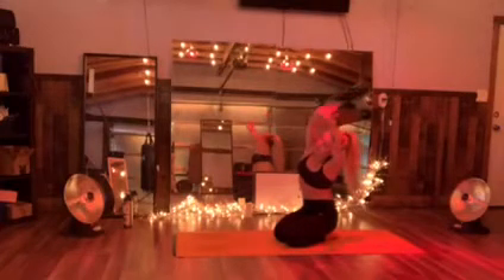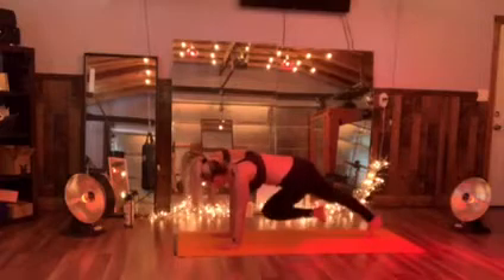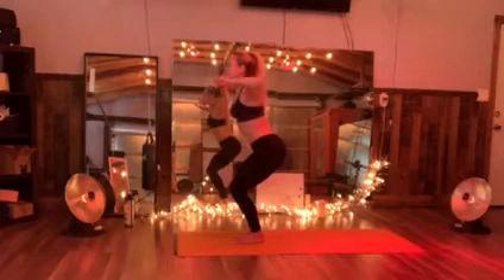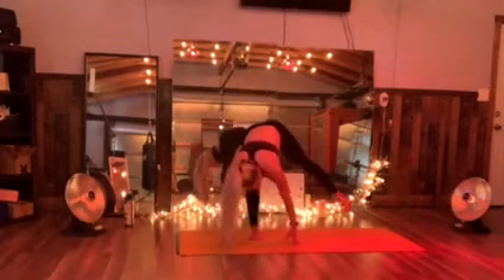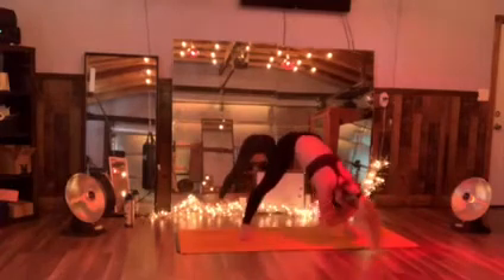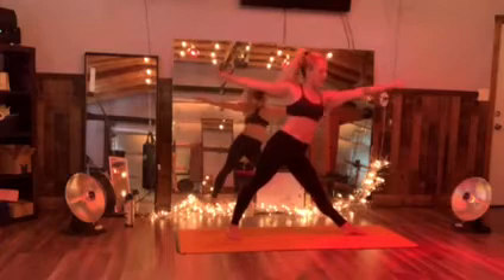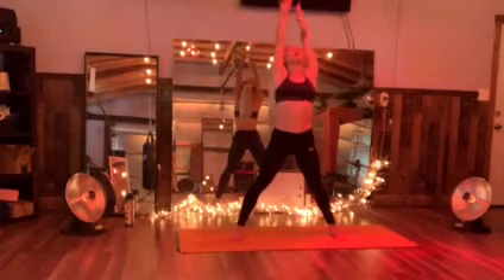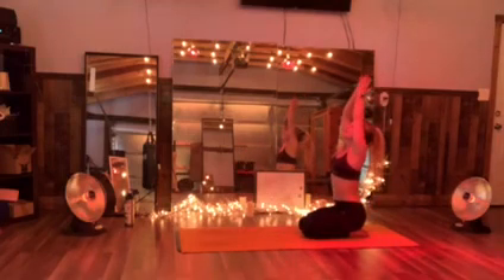Yoga sculpt and tone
26 minutes of a sculpting and toning using just body weight ❤️